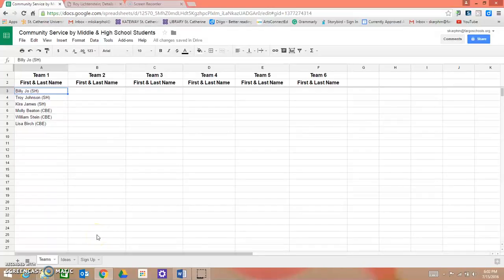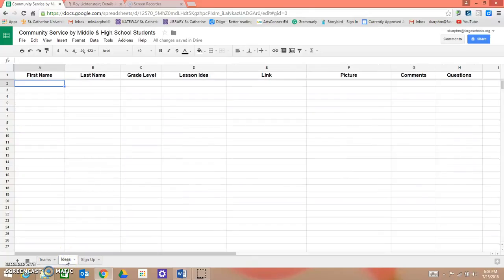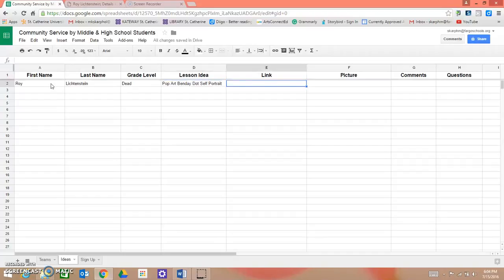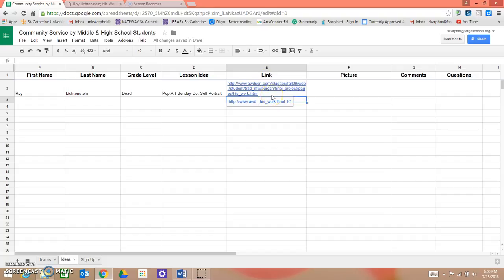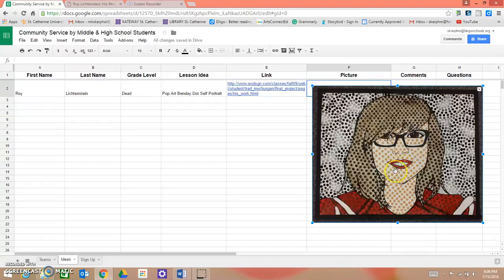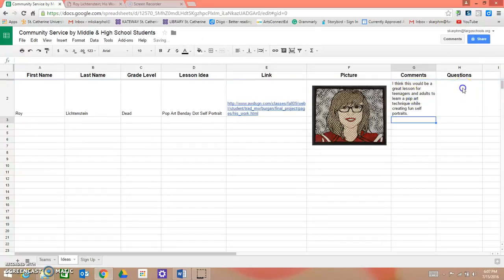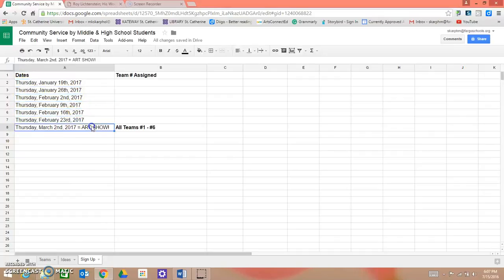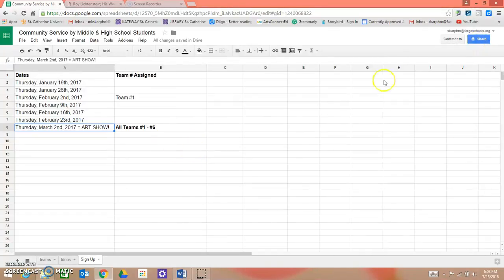Google Spreadsheet Tutorial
Art Club Students will use a Google Spreadsheet to collaboratively work on.